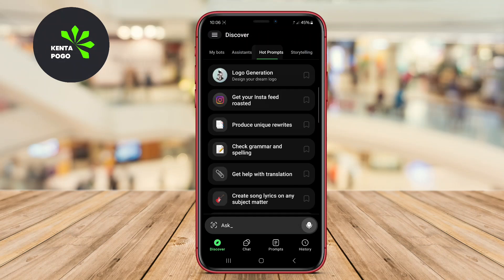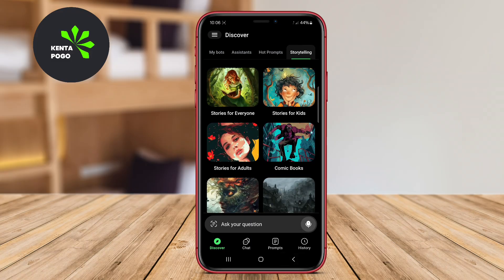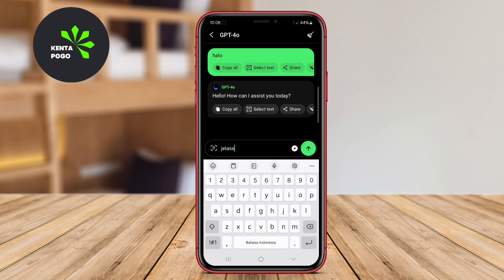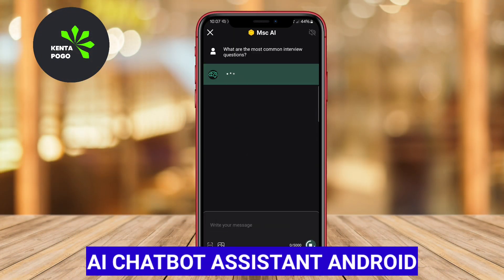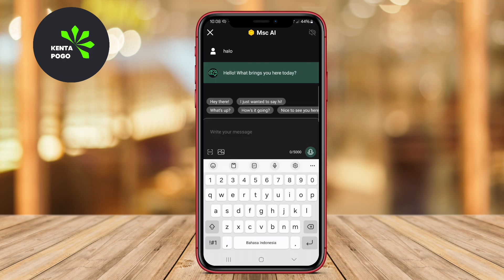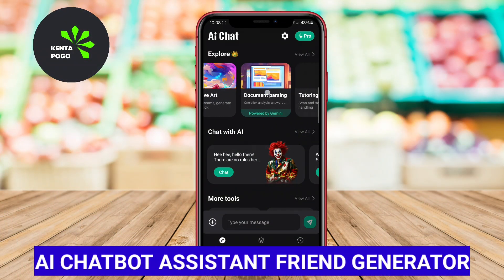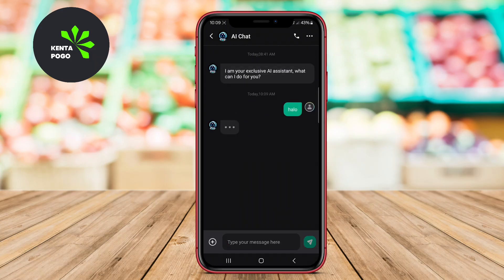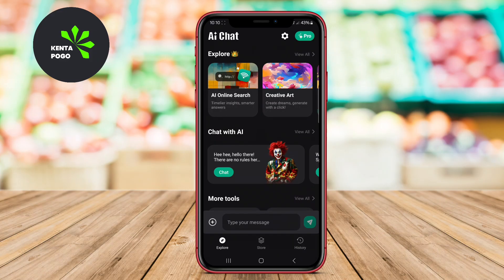3 Best AI Chatbot Assistant Apps for Android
Best AI chatbot assistant apps for Android are applications designed to enhance user interaction by providing intelligent, conversational responses. These apps utilize artificial intelligence to understand and process user queries, offering assistance across various tasks such as scheduling, information retrieval, and even entertainment. They are built to improve productivity and provide personalized experiences, adapting to user preferences over time. These assistants often feature natural language processing capabilities, allowing for more human-like conversations, making them valuable tools for daily use.

3 Best AI Chatbot Assistant Apps for Android :

0:00 Opening

0:13 AI Chatbot Assistant Pro
Free:

1:04 AI Chatbot Assistant Android
Free:

1:53 AI Chatbot Assistant Friend Generator
Free: